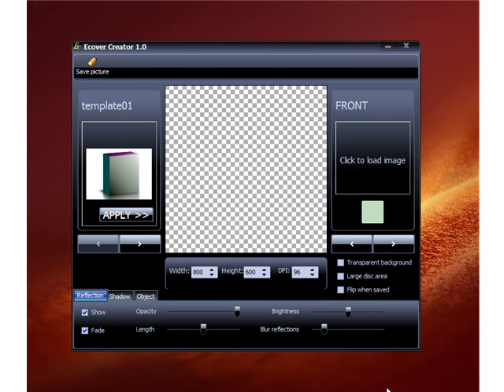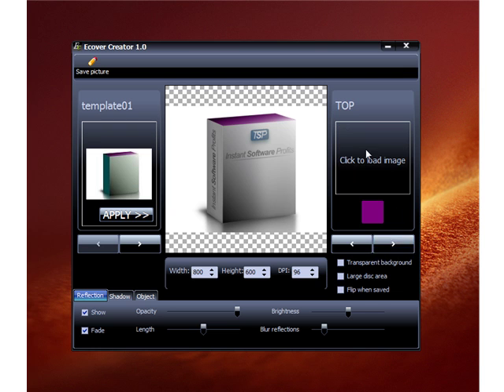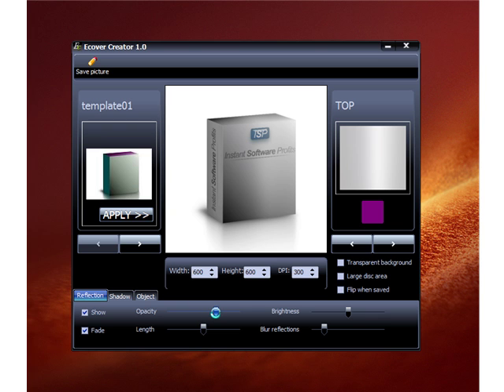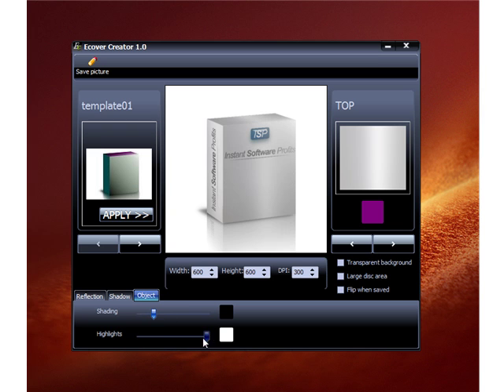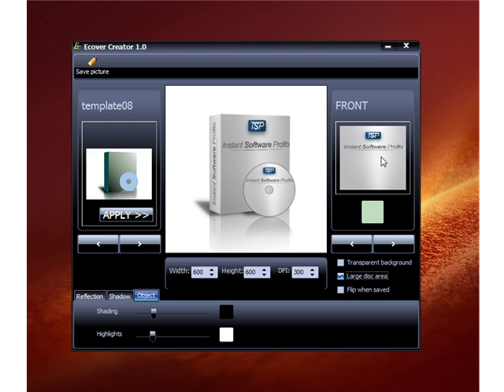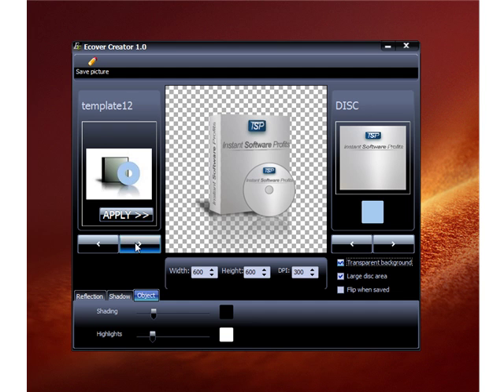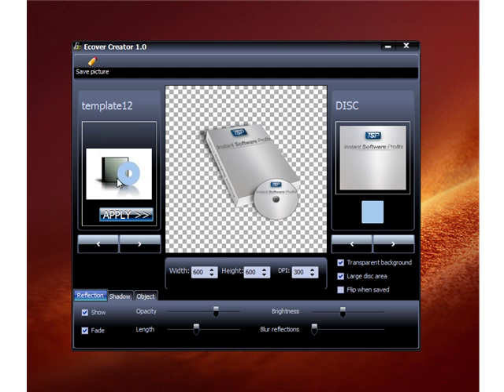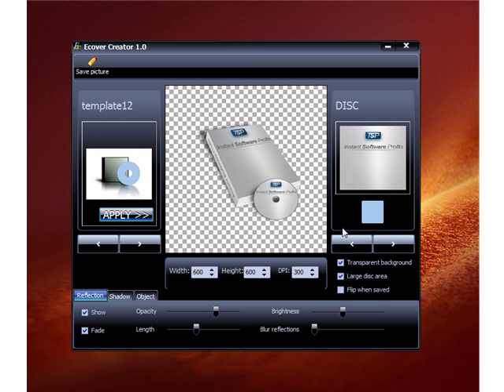Ebook Cover Generator Tutorial